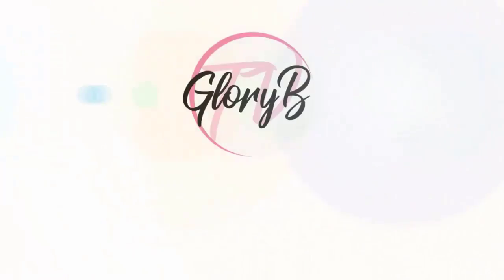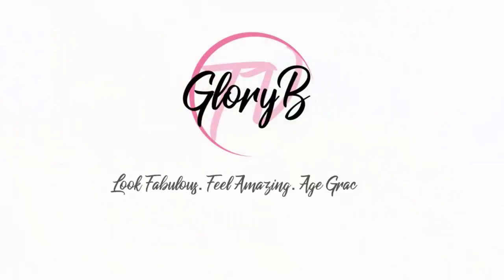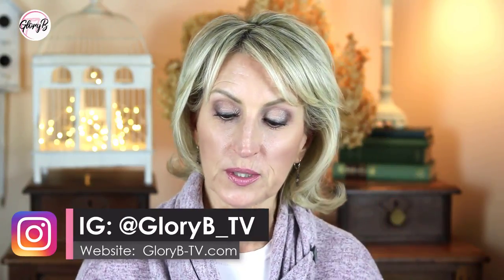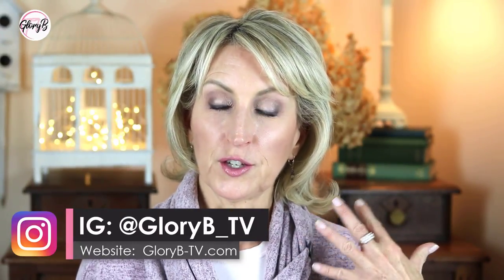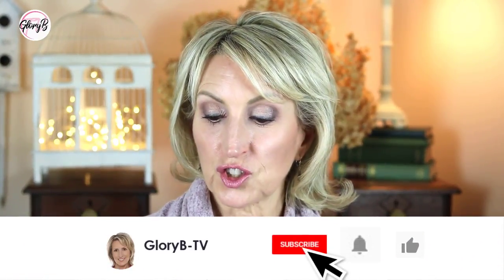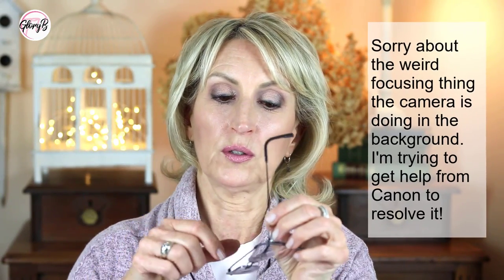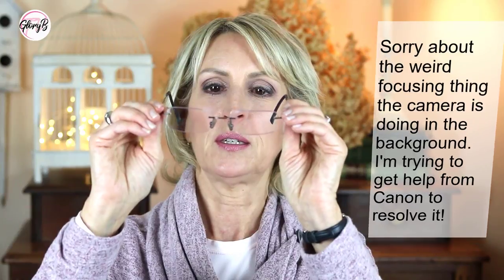Bifocals VS Readers: I Got Some Good Deals!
I bought a few pairs of bifocal glasses – two are cheaper (in the $20 range) and the bifocals are regular (not progressive), and two are more expensive (about $70) with progressive bifocals and they could have a prescription for distance if you need it. I’m reviewing all of them in this video!